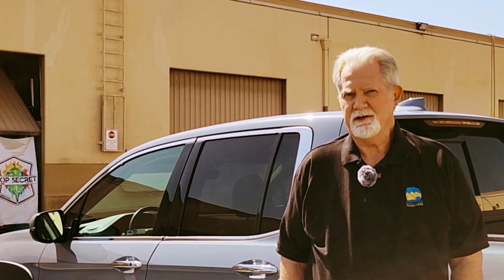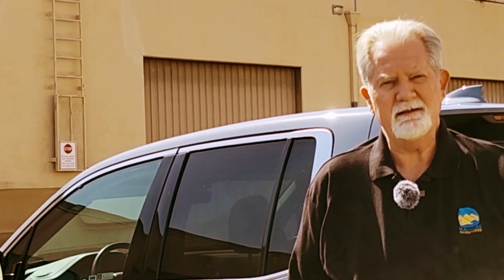Is Hop Secret Brewery worth a stop?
Hop Secret Brewing Company
162 W Pomona Ave, Monrovia, CA 91016, USA

Don't forget, all subscribers are eligible for our 2024 $100 Amazon gift card giveaway!  At 1000 subscribers, we will up it to a $100 Amazon gift card AND 3 bottles of Hi Spice Hot Sauce for first place, and a $50 Amazon gift card for 2nd place and a $50 Amazon gift card for 3rd place! The contest happens in January, 2025!

In Studio:
Microsoft Surface Pro7 with ClipChamp
Chromebook with ClipChamp
Evershop Selfie Ring Light
MAONO XLR/USB Dynamic Microphone
Amazon Basics Heavy-Duty Microphone Desk Arm Stand All-in-One Kit

On Location:

Cubilux Wind Muff (Dead cat)
Niohura Dual Wireless Lavalier Microphone